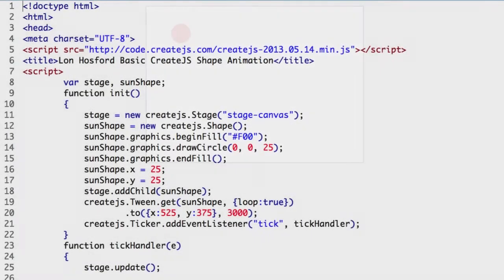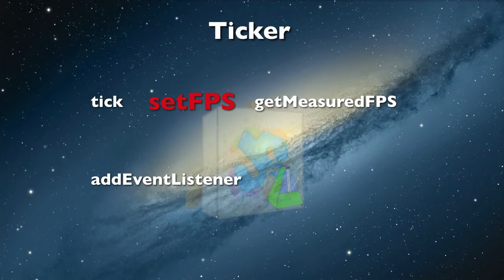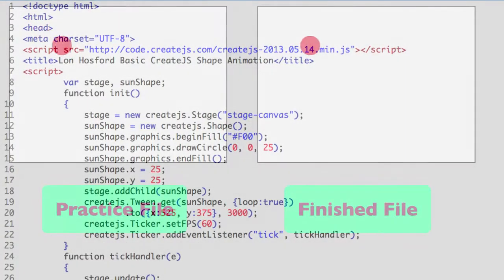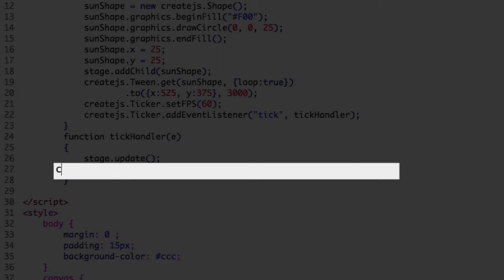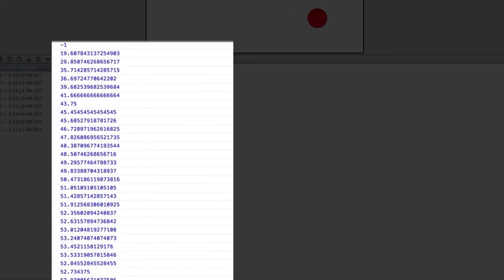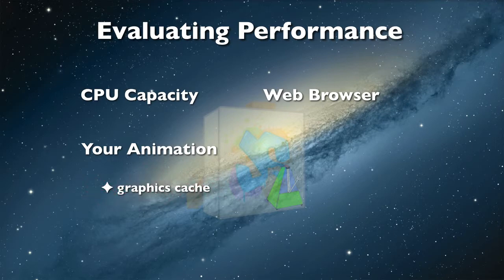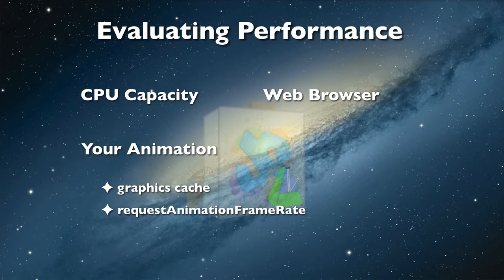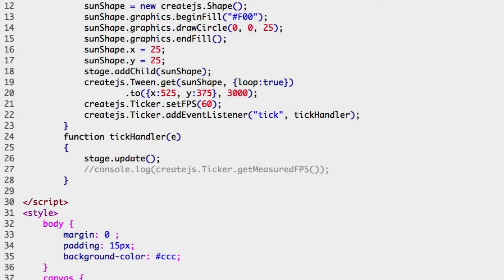CreateJS - How to Change and Test Frame Rates